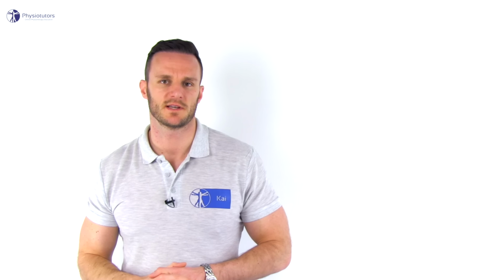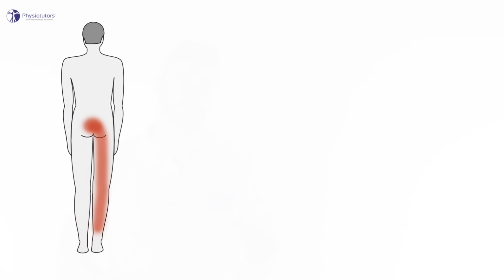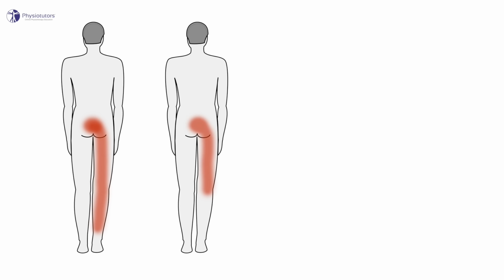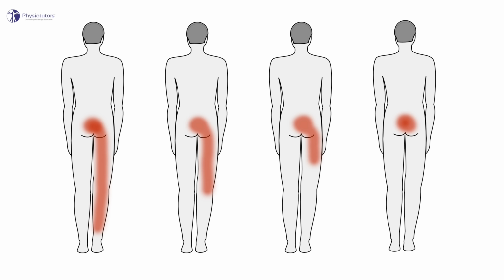Direction Specific Exercises for Low Back Pain | Directional Preference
If you liked this video, help people in other countries enjoy it too by creating subtitles for it. Spread the love and impact. Here is how to do it

Laslett et al. (2009): ncbi.nlm.nih.gov/pmc/articles/PMC2700497/